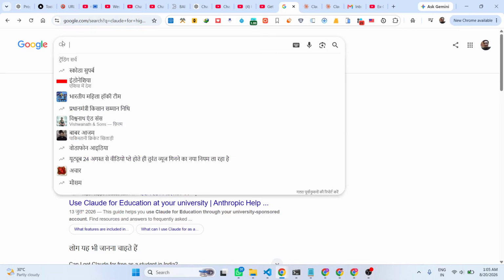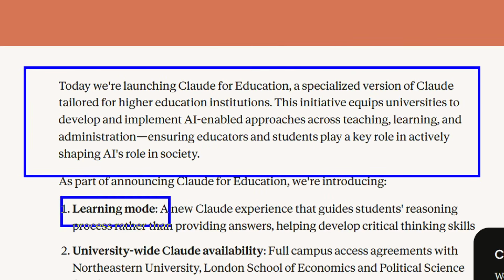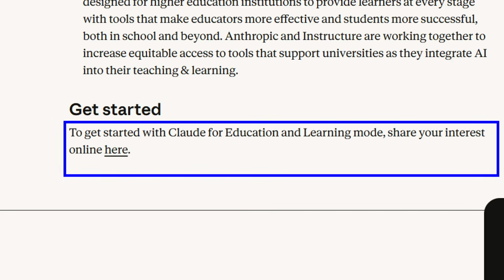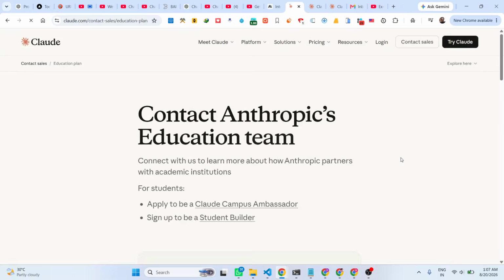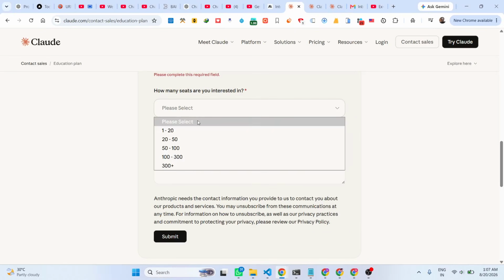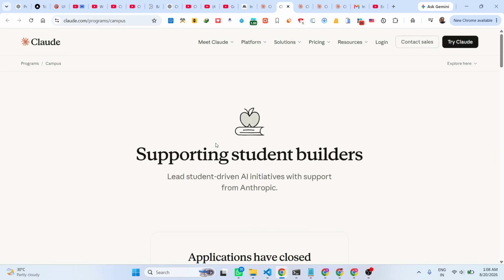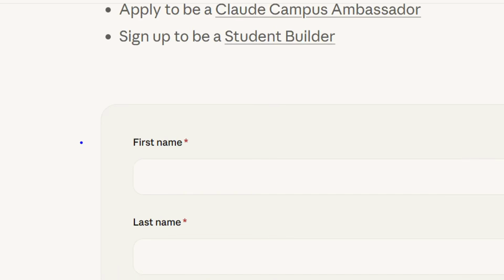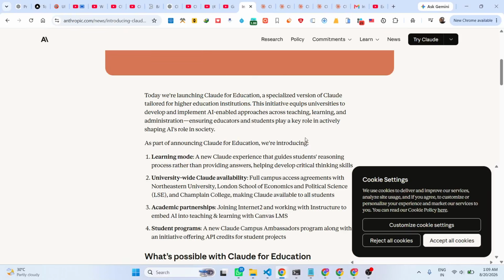How to Get Claude Pro Opus, Fable Models Plan FREE for Students in 2026 – Claude for Education